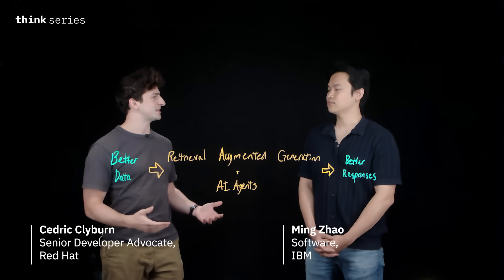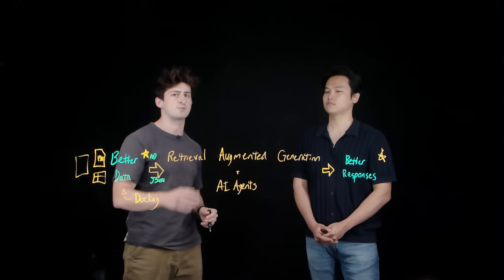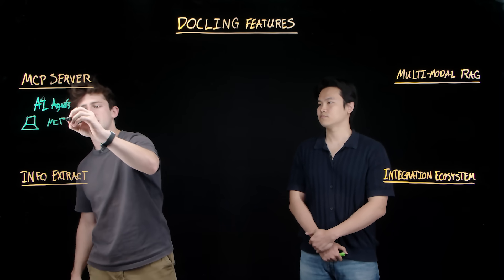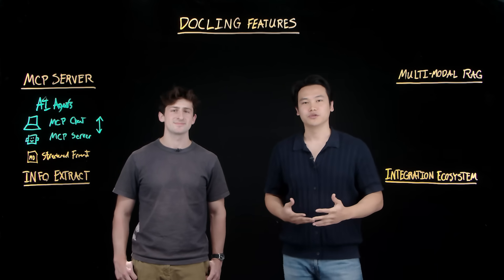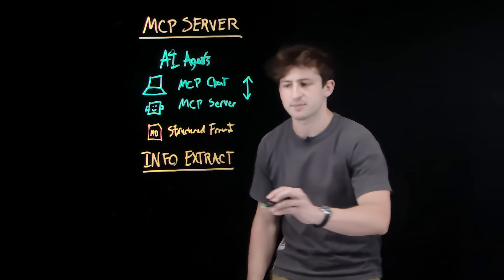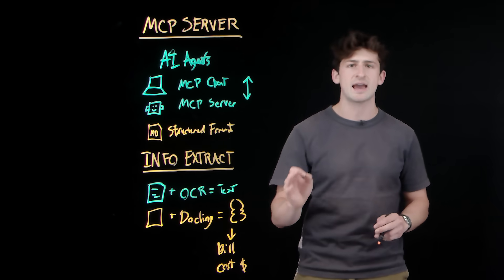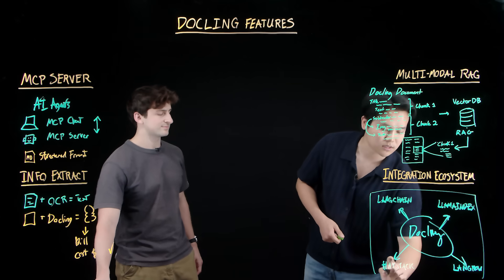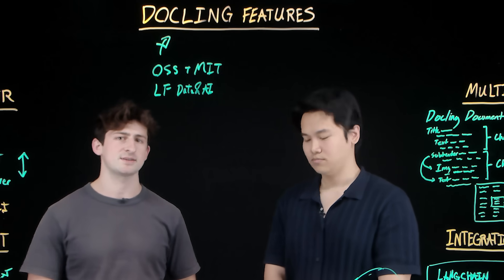Unlock Better RAG & AI Agents with Docling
Ready to become a certified Architect - Cloud Pak for Data?

Can AI truly understand your data? 🚀 Cedric Clyburn and Ming Zhao reveal how structured data transforms unstructured files like PDFs, images, and tables for smarter RAG workflows and scalable AI agents. Learn cutting-edge techniques for multimodal RAG and optimized data pipelines today!

AI news moves fast. Sign up for a monthly newsletter for AI updates from IBM